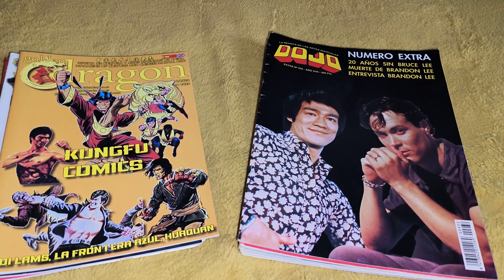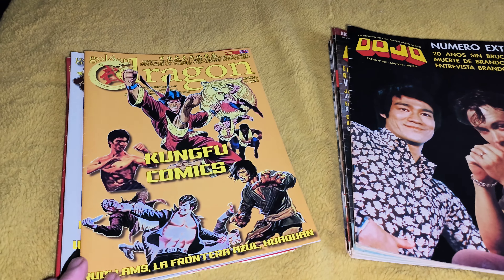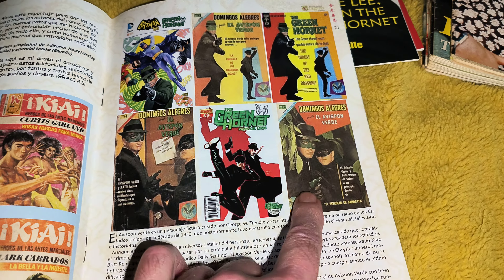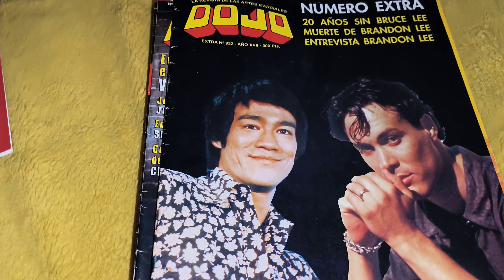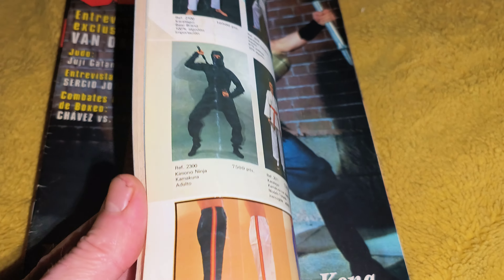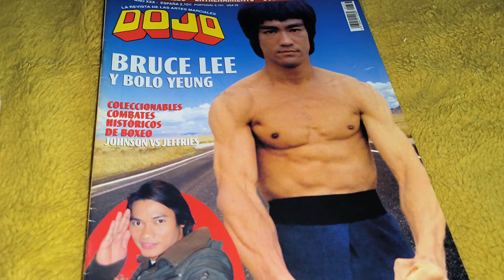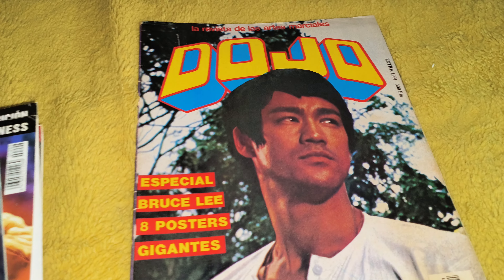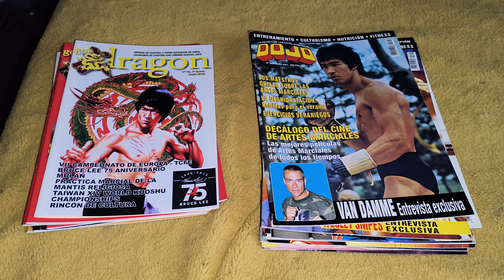Recommend 2 sets of mags from Spain Dojo and Golden Dragon